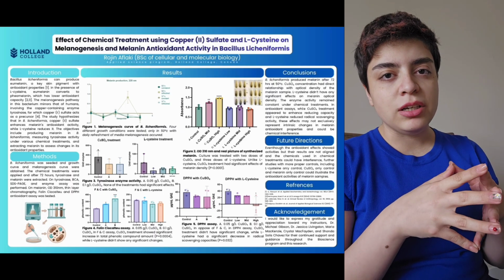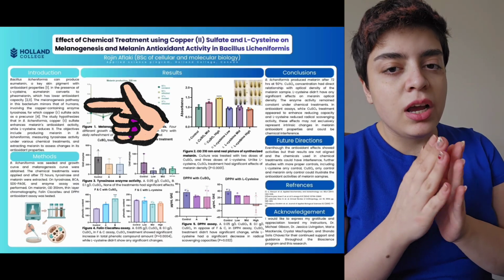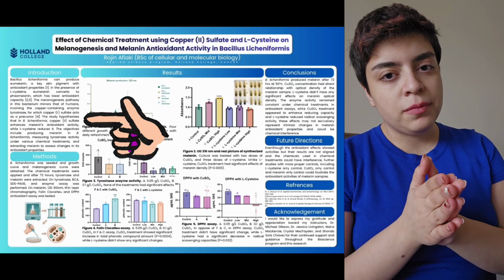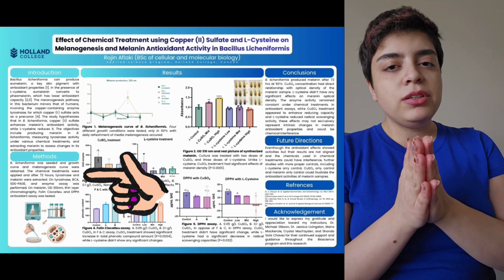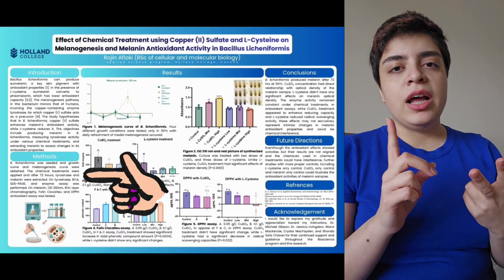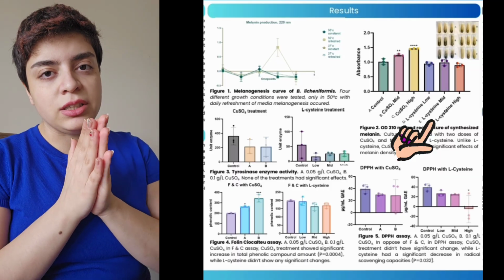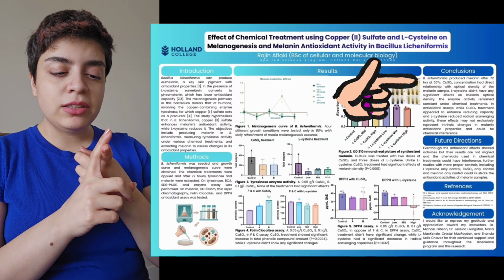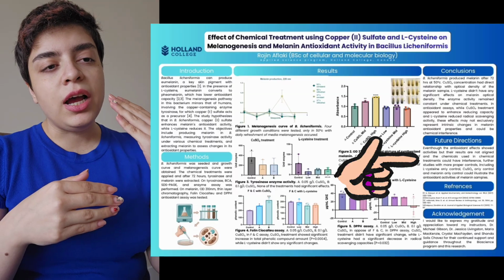Rojin Aflaki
Effect of Chemical Treatment using Copper (II) Sulfate and L-Cysteine on Melanogenesis and Melanin Antioxidant Activity in Bacillus Licheniformis